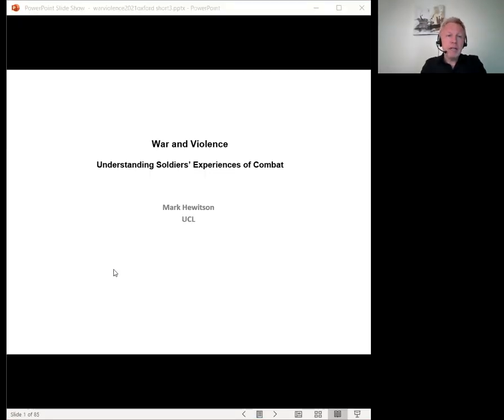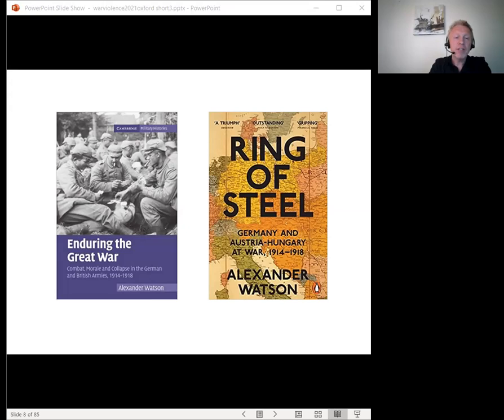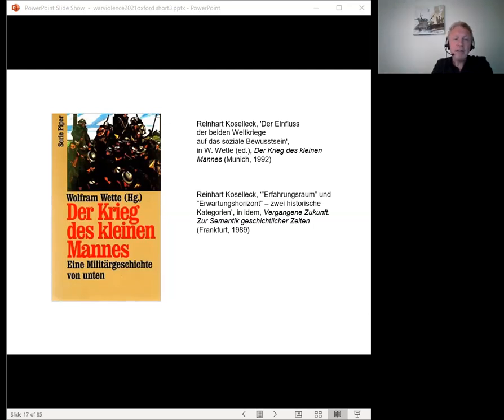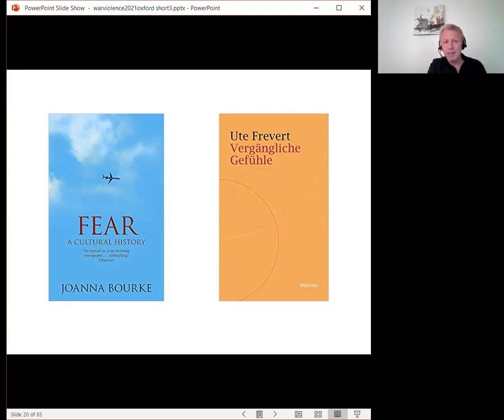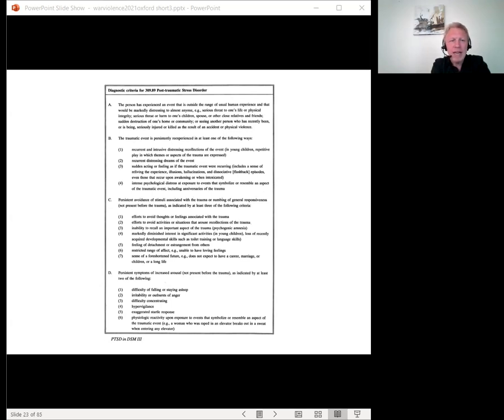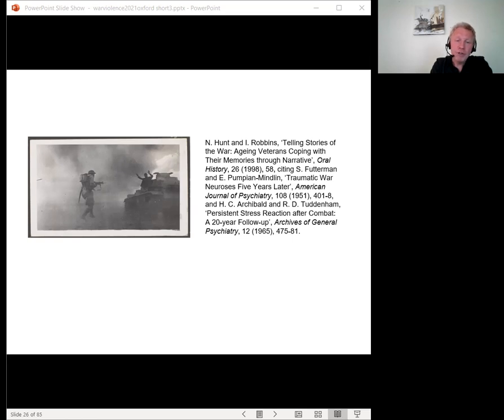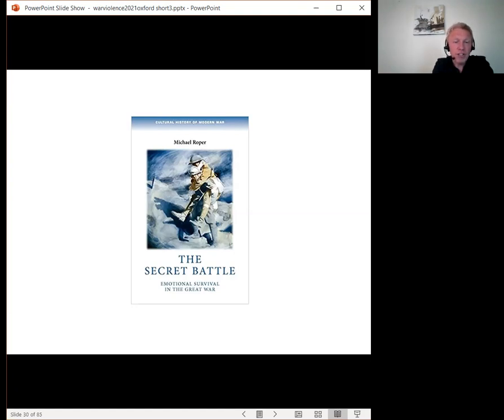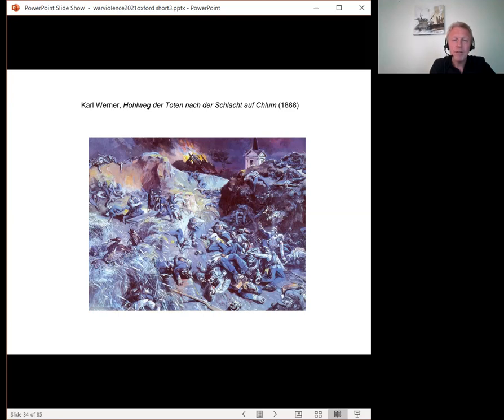War and Violence: Understanding Soldiers' Experience of Combat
Based on research into how the experience of war had domestic and political consequences beyond those frequently addressed in mainstream historical discourse.